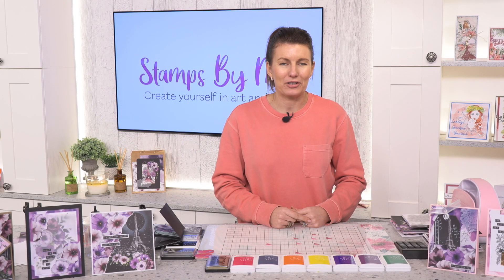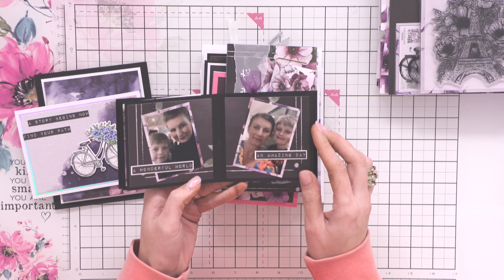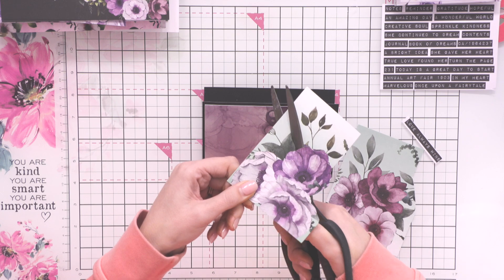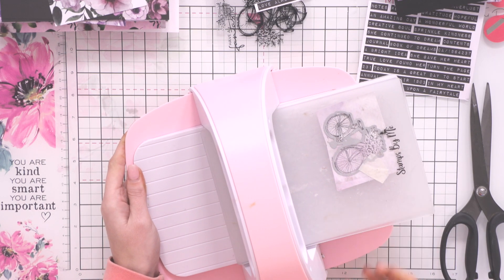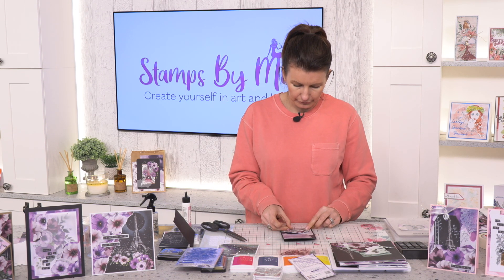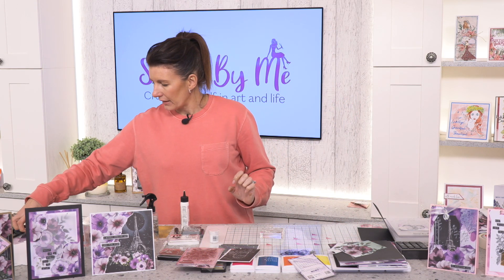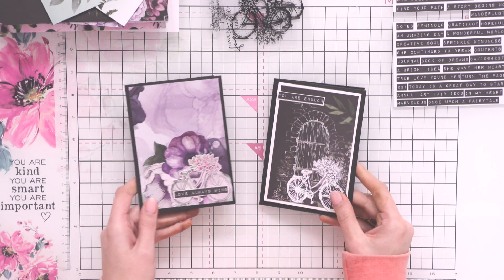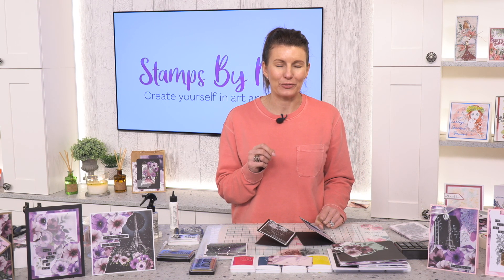BLOOM AND GROW CLASS 1 - BOX 2 - STAMPS BY ME 11 YEARS ON TV CELEBRATION BOXES